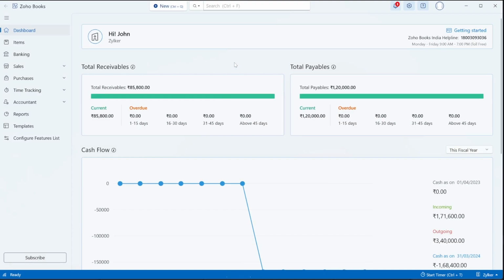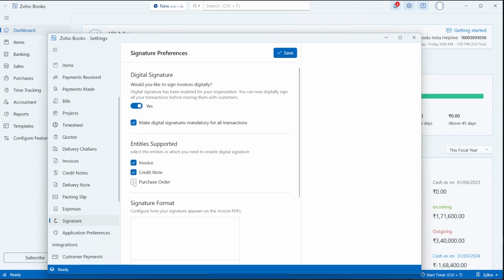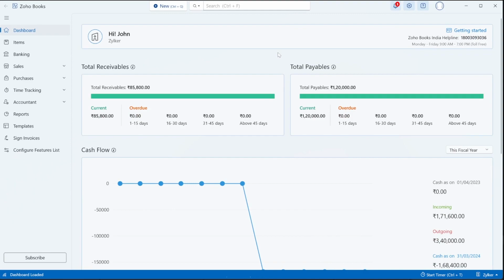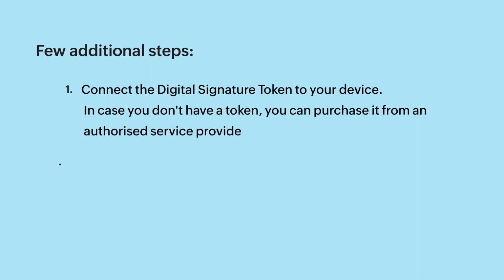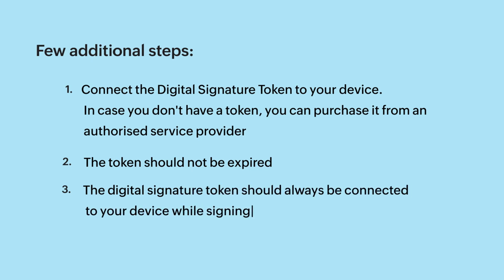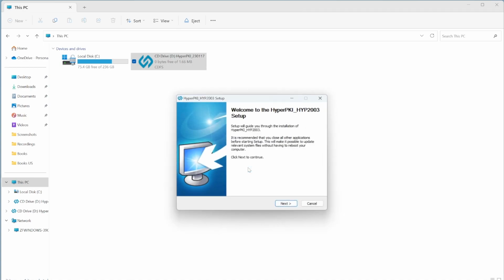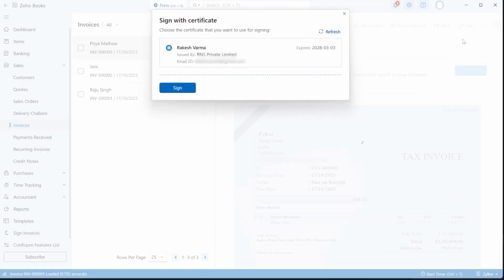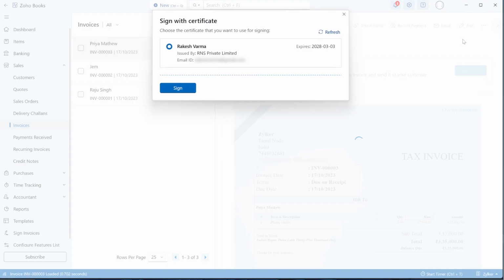How to Fix Digital Signature Errors in Windows App - Zoho Books - India Edition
In this video, we'll learn how to resolve some of the common errors that occur while using the Digital Signature feature in the Zoho Books windows app.

Let's get a sneak peek into the Windows App of Zoho Books - Mexico Edition.

Key highlights of Zoho Books:

» Generate Electronic Invoices, and get your CFDI certified by the SAT.